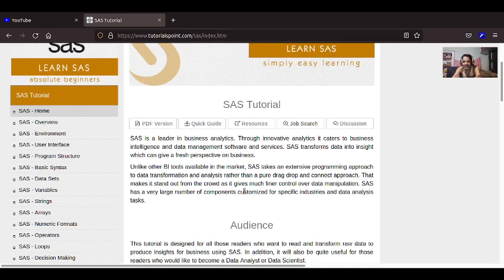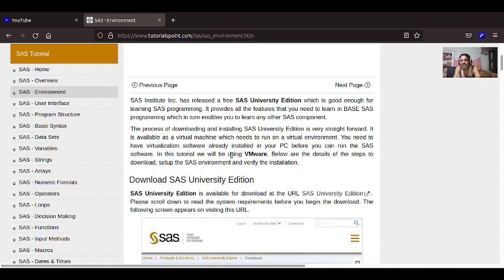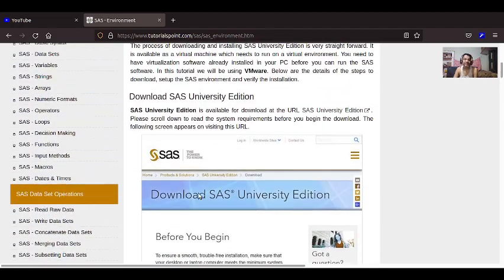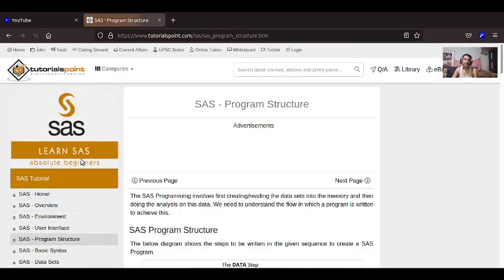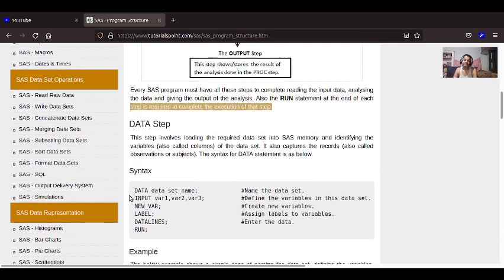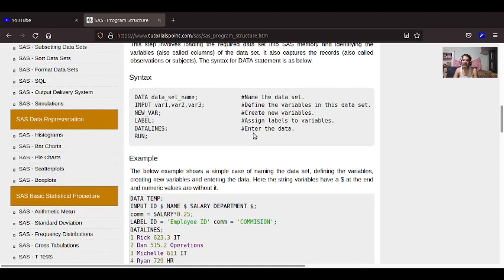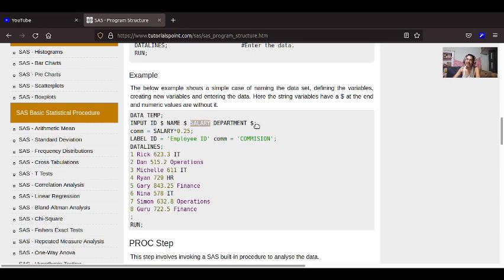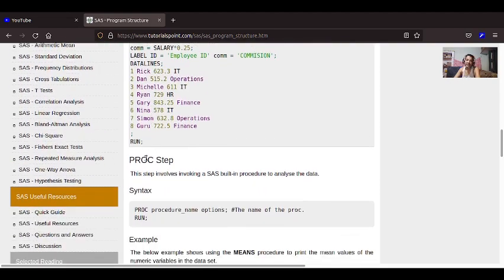SAS data step